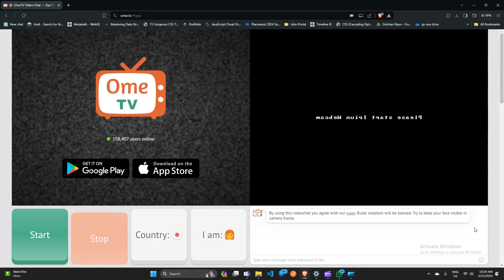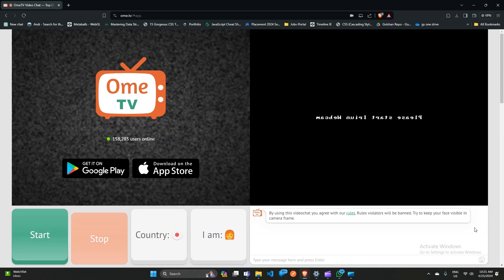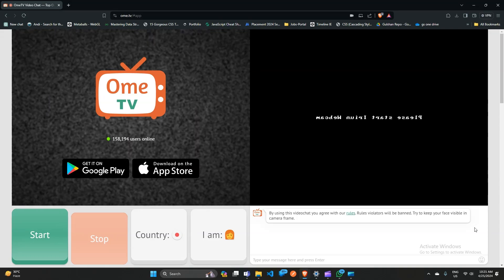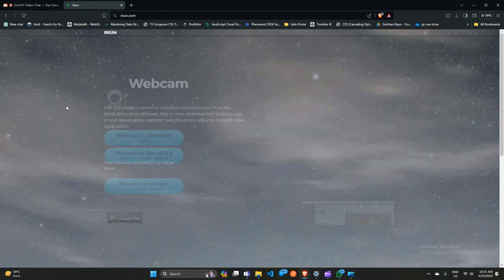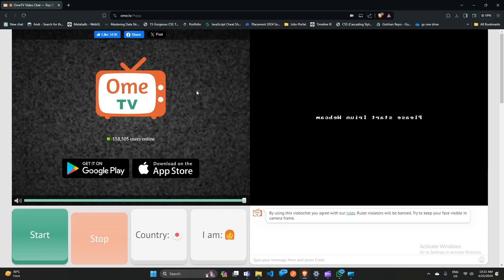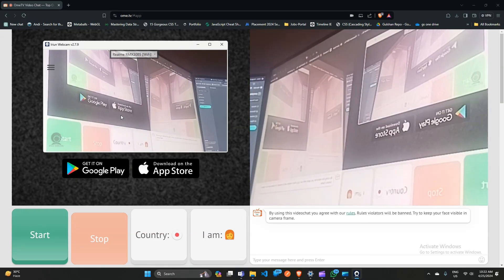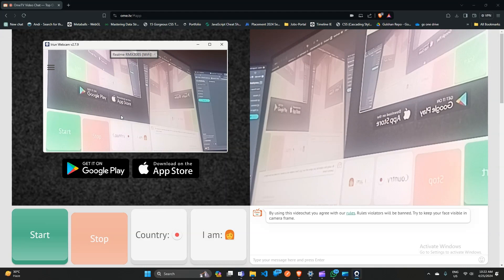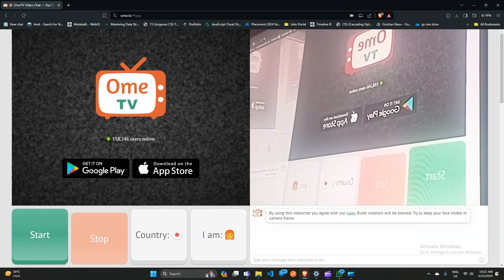How To Use Virtual Camera On OmeTV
Today, we're going to dive into the world of virtual cameras and show you how to use them on Ome TV. If you're ready to spice up your video chats and add a touch of creativity, you're in the right place. Let's get started!"

0:30 - Download Virtual Camera

That's a wrap for today's tutorial on how to use a virtual camera on Ome TV. We hope you found this guide helpful and are excited to enhance your video chatting experience.